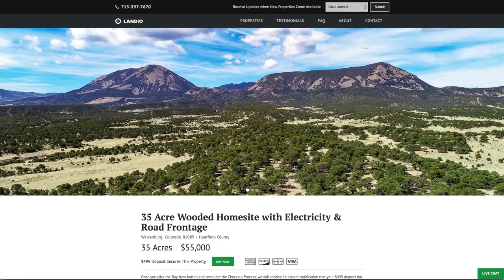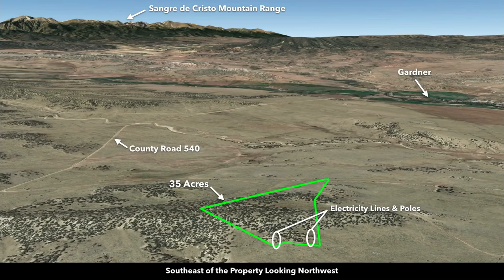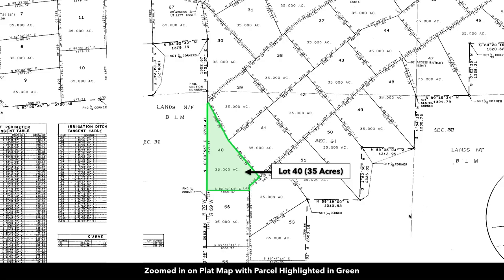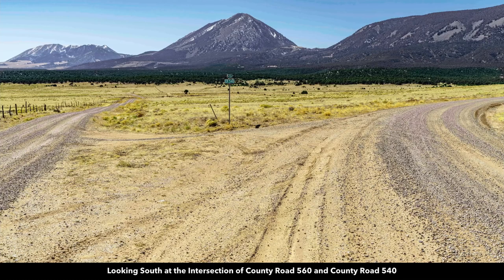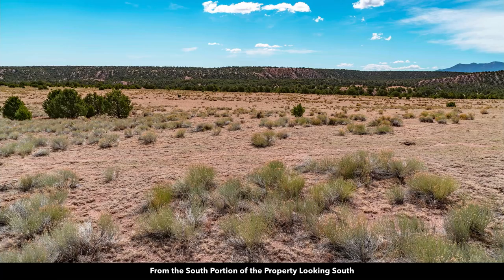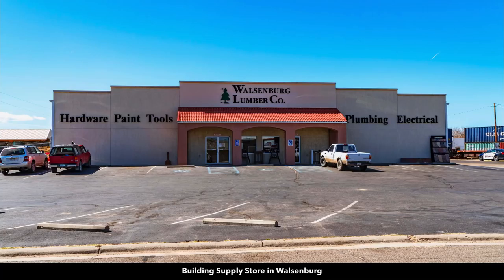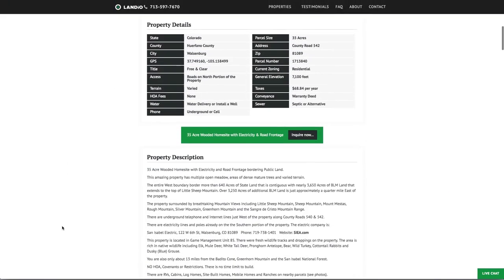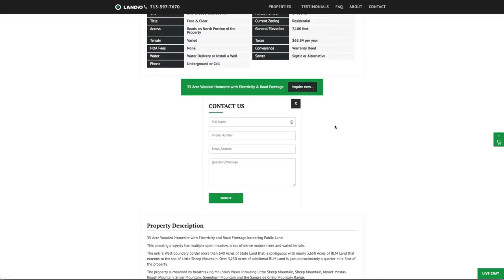SOLD • 35 Acre Wooded Homesite with Electricity & Road Frontage bordering Public Land in CO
35 Acre Wooded Homesite with Electricity and Road Frontage bordering Public Land.

This amazing property has multiple open meadow, areas of dense mature trees and varied terrain.

The entire West boundary border more than 640 Acres of State Land that is contiguous with nearly 3,650 Acres of BLM Land that extends to the top of Little Sheep Mountain. Over 3,250 Acres of additional BLM Land is just approximately a quarter mile East of the property.

The property surrounded by breathtaking Mountain Views including Little Sheep Mountain, Sheep Mountain, Mount Mestas, Rough Mountain, Silver Mountain, Greenhorn Mountain and the Sangre de Cristo Mountain Range.

There are underground telephone and Internet lines just West of the property along County Roads 540 & 542.

There are electricity lines and poles already on the the Southern portion of the property. The electric company is:

This property is located in Game Management Unit 85. There were fresh wildlife tracks and droppings on the property. The area is rich in native wildlife including Elk, Mule Deer, White Tail Deer, Pronghorn Antelope, Bear, Wild Turkey, Cottontail Rabbits and  Dusky (Blue) Grouse.

You are also only about 13 miles from the Badito Cone, Greenhorn Mountain and the San Isabel National Forest.

4.5 miles to the town of Gardner, where you will find a school, post office, café, groceries and a church.

27 miles to Interstate 25.

Just 32 miles from the town of Walsenburg, where you will find groceries, fuel, supplies, restaurants, medical care, schools and professional services.

The Spanish Peaks Regional Health Center has a Level IV Trauma Center, specialty clinics and the 5 Star Rated Spanish Peaks Veterans Community Living Center.

Lathrop State Park is just South of the property and less than a 28 mile drive from this 35 Acre property. Lathrop State Park is Colorado's first State Park and consists of 1,594 Acres. Nestled in the shadow of the Spanish Peaks, Lathrop State Park has two lakes; Martin Lake and Horseshoe Lake. Activities at Lathrop State Park include Boating, Swimming, Jet Skiing, Water Skiing, Camping, Fishing, Golfing, Archery, Hunting for Waterfowl and Small Game.

Nearby land owner either install water wells, have it delivered or haul it themselves.

General Elevation:  7,100 feet

Legal Description:  CL & G Ranch, Unit DD, Lot 40

APN:  1713840

8 minutes to the paved Highway 69

10 minutes to Gardner, CO

23 minutes to Greenhorn Mountain, Badito Cone and the San Isabel National Forest

33 minutes to Interstate 25

40 minutes to Walsenburg, CO : Population 3,200

48 minutes to the Lathrop State Park

50 minutes to La Veta, CO : Population 800

1 hour 9 minutes to Pueblo, CO : Population 108,000

1 hour 11 minutes to Trinidad, CO : Population 10,000

1 hour 16 minutes to the Trinidad Lake State Park

1 hour 27 minutes to the Great Sand Dunes National Park

land for sale in colorado

for sale in colorado

colorado

colorado rockies

colorado springs

national forest

horse

tiny homes

elk hunting

hunting

deer hunting

owner financing

seller financing

hike

hiking trails

mountain

acre

acres

acreage

ranch